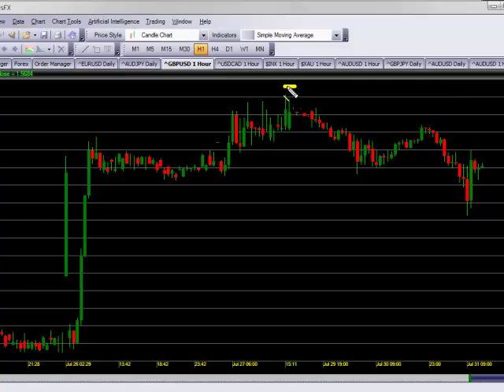Trading Tuesday!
As a follow up to Round Table coaching sessions, we're going to cover FOREX, stocks, indexes, and futures trades looking ripe to trade.  In these videos you'll discover how to finally stop taking those -head smaking- I-wish-I-hadn't-done-that kind of trades.  You'll reduce your trading costs.  You'll have more time freedom.
And, hopefully, you'll finally develop that Consistent Trader mindset.

Get a 30 day trial to HerculesFX - FREE for 30 days, then just $47 per month. http -- when you click the link, the software will download right away.